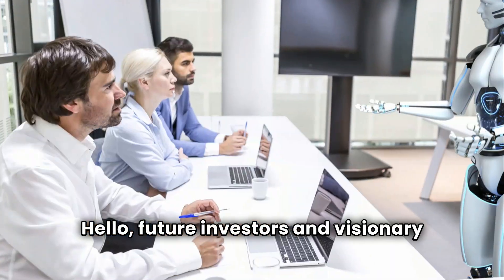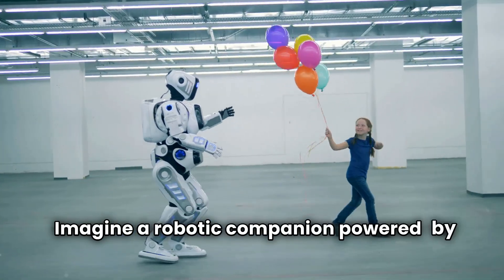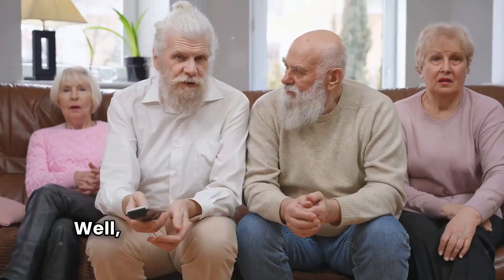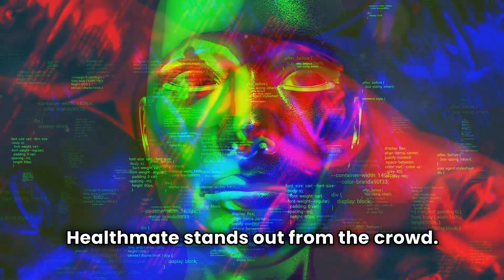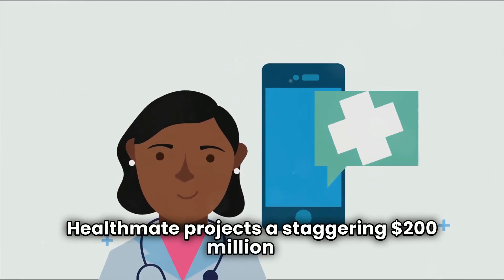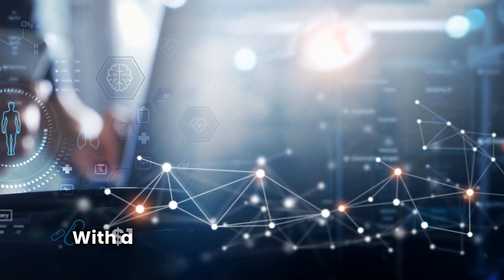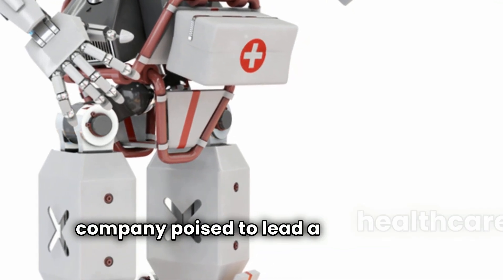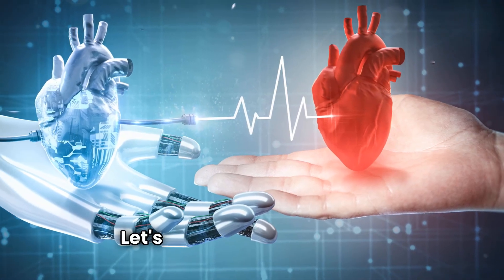Dario Busch's "Seeking Visionary Investor" (Healthmate)